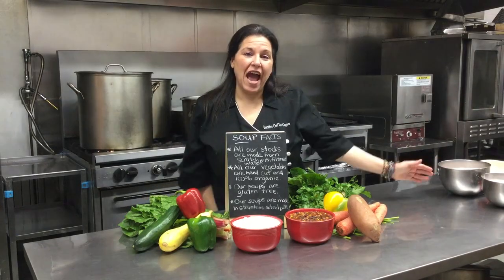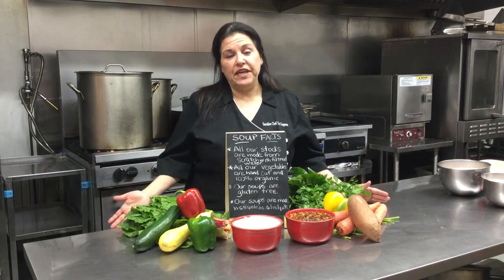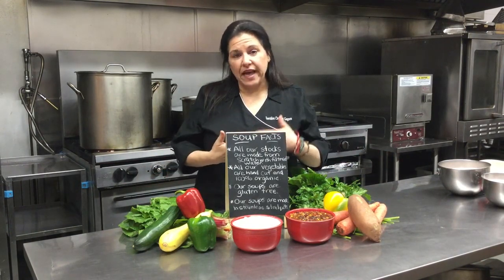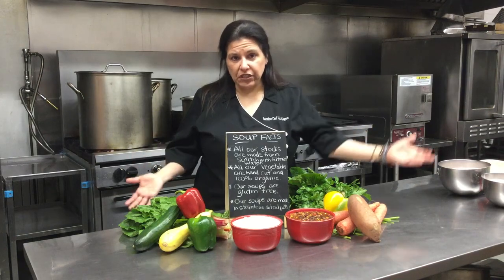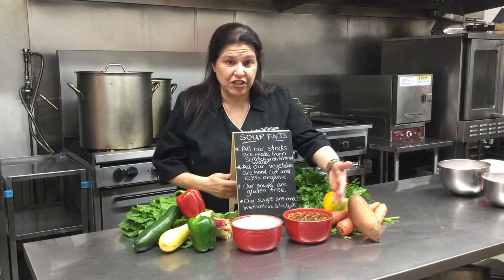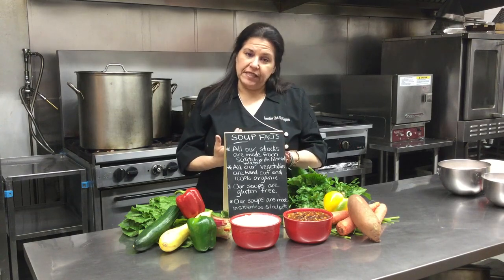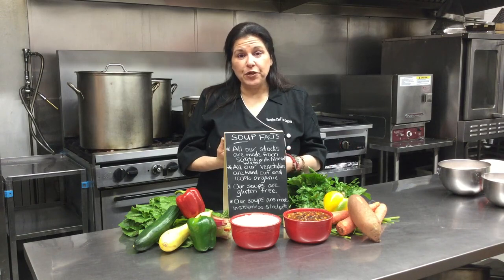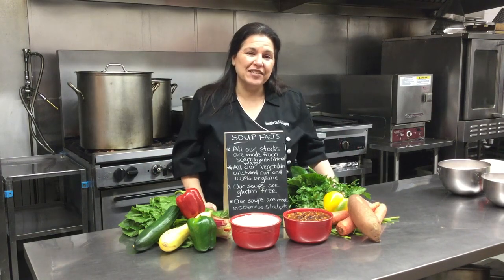Homemade Soups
Chef Liz always adds her organic goodness and lots of love to her small batch, organic soups. You can find our homemade soups at our Hot Bar and Grab & Go case.